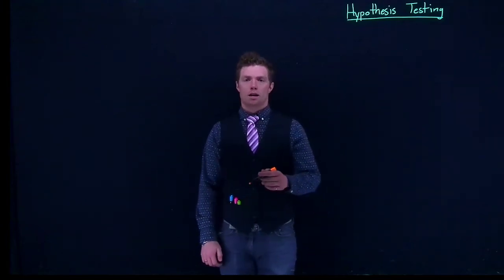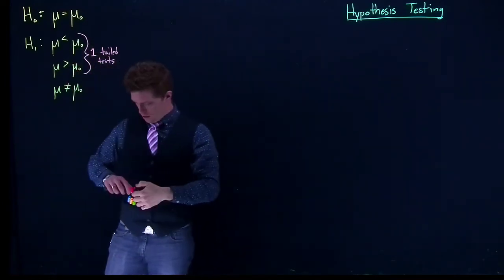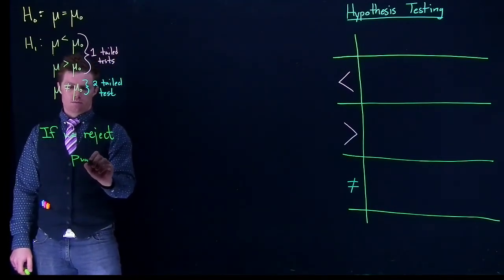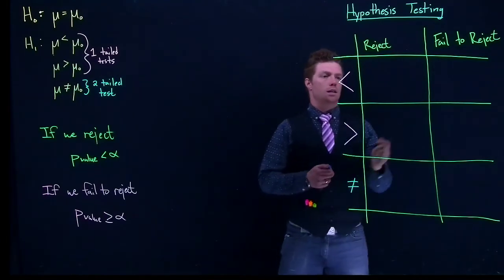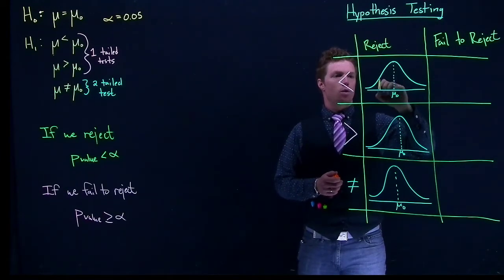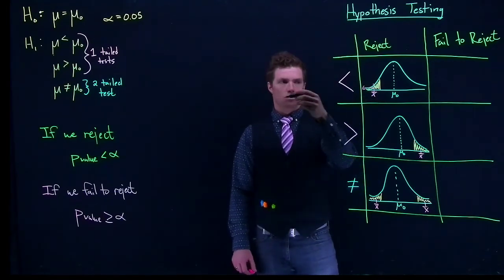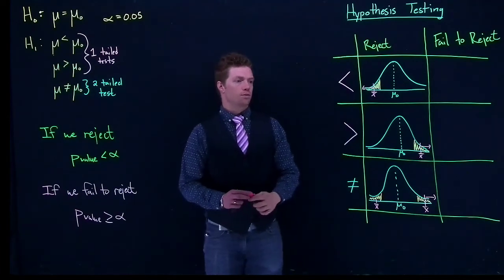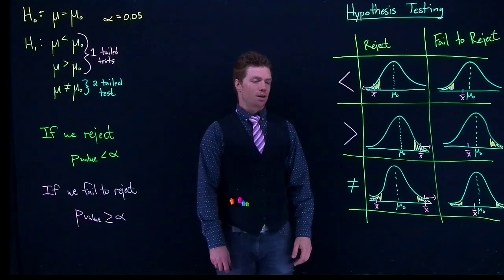1Hypothesis Rejection Criteria